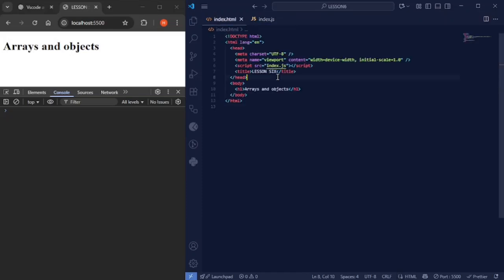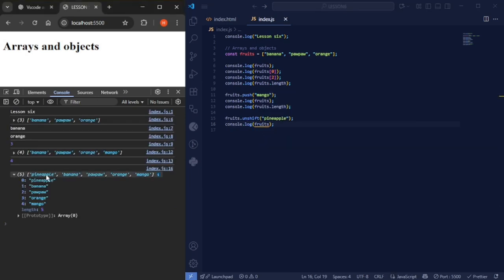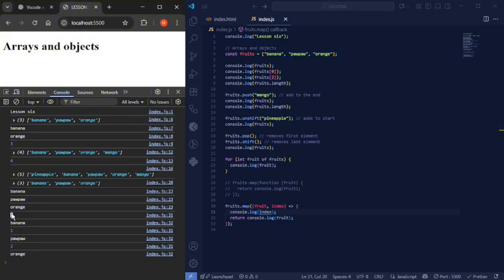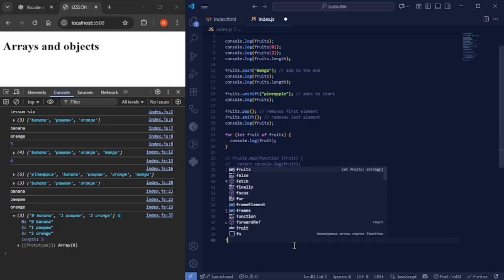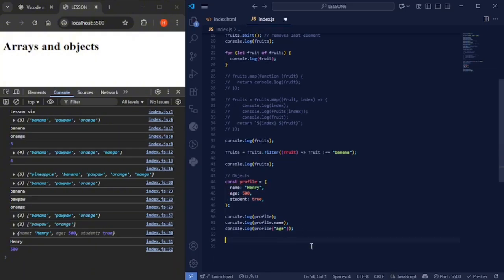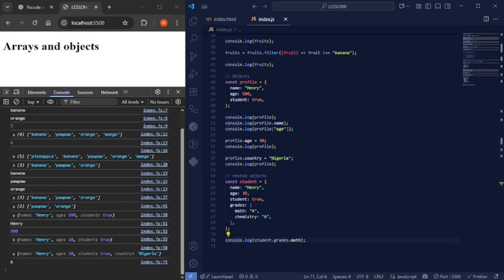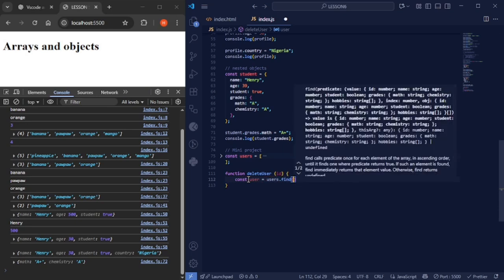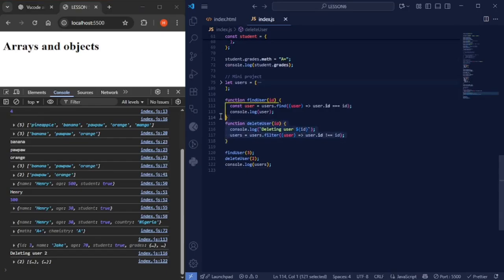JavaScript for Beginners: 5 || Arrays and Objects